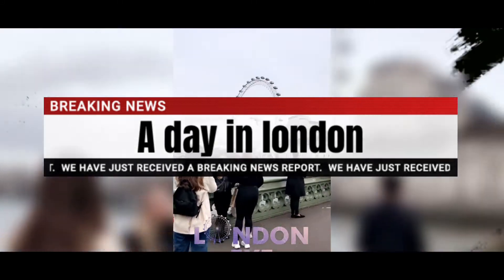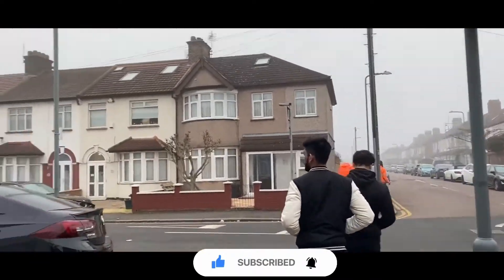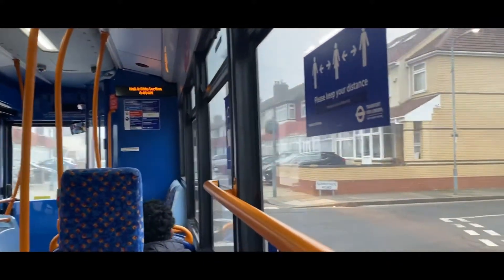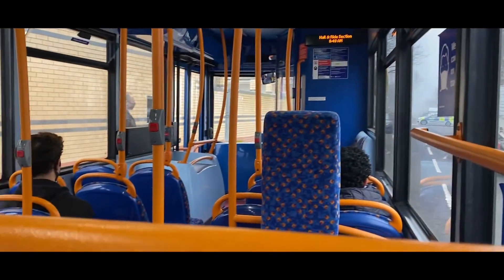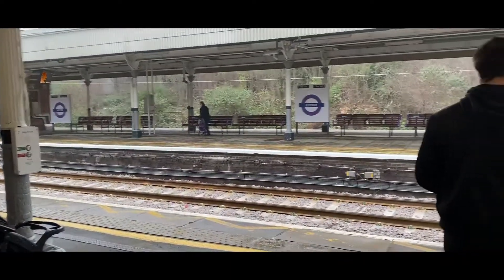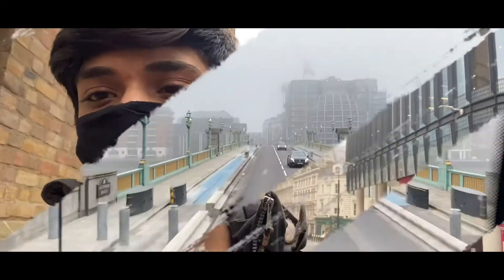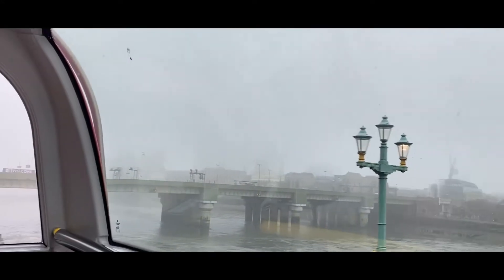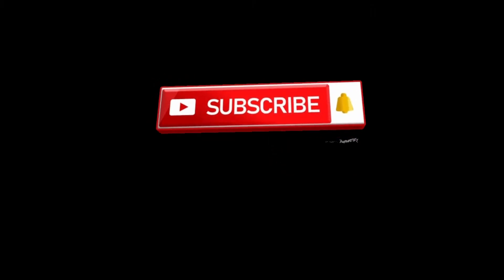A day in London | From Ilford - Central London | Watch the Full Video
A day in London with me. This video will help you if you’re new to London and want to explore. I have mentioned the rates of tubes.